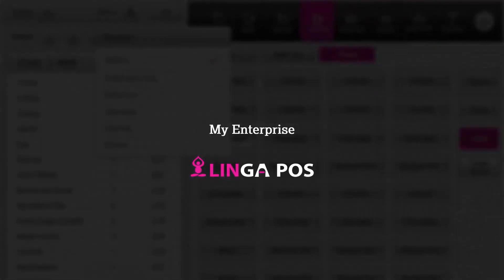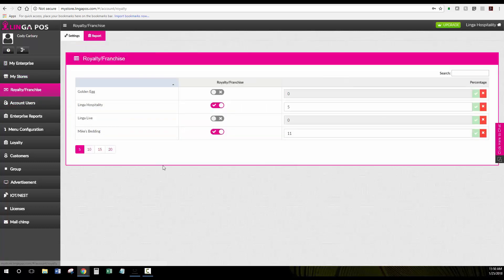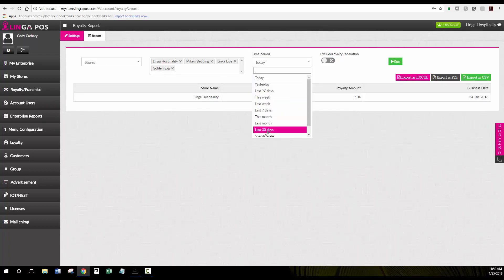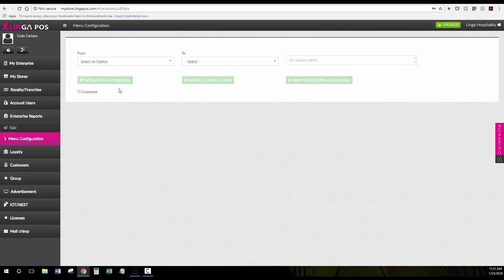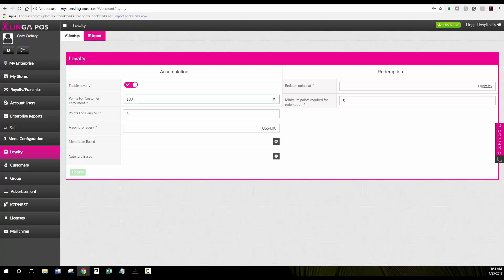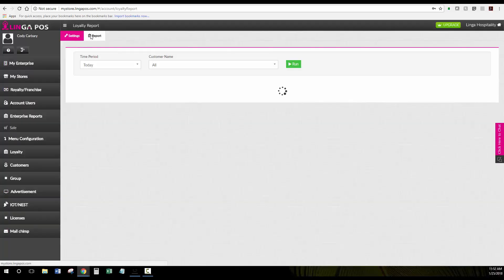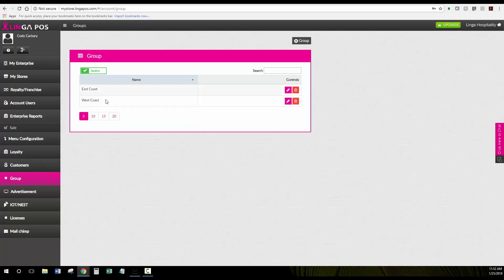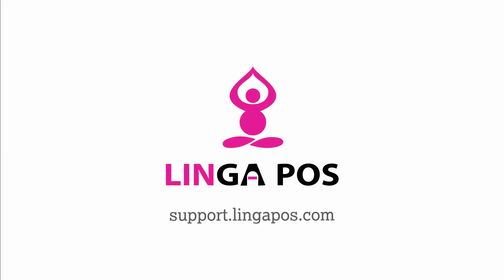My Enterprise in Linga POS